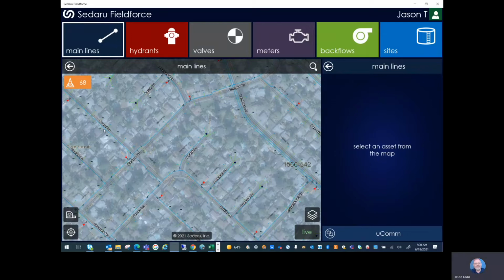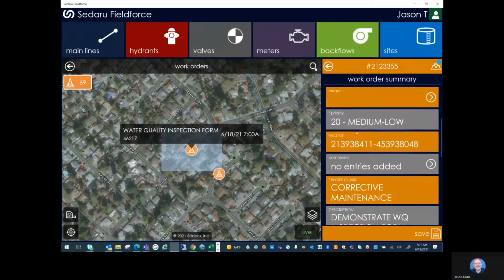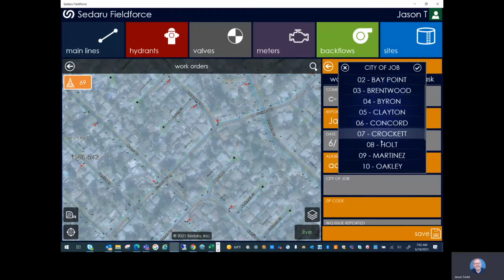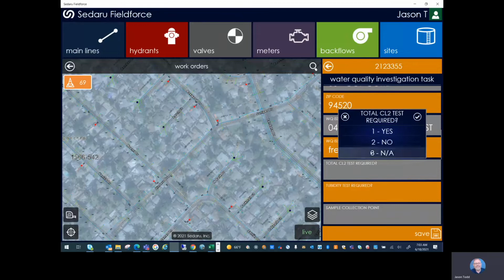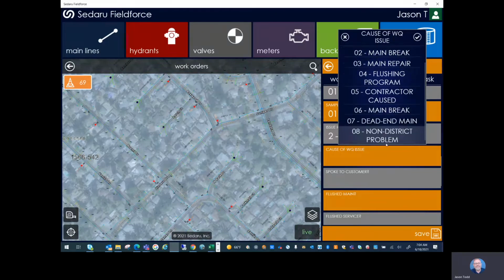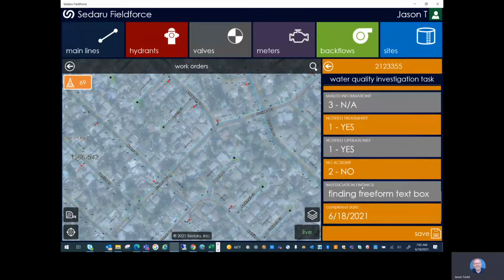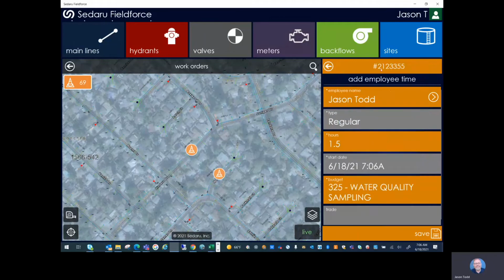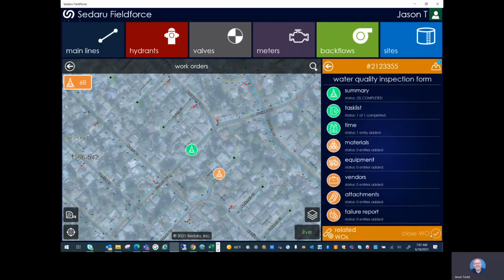Water Quality Inspection Form